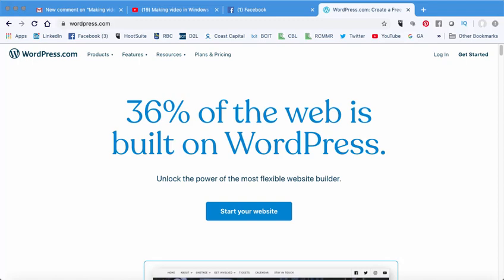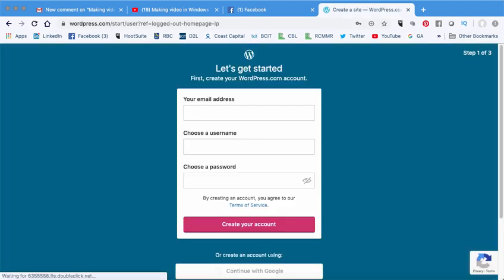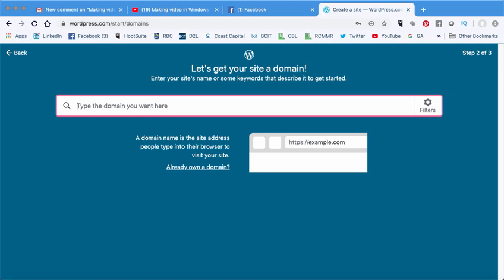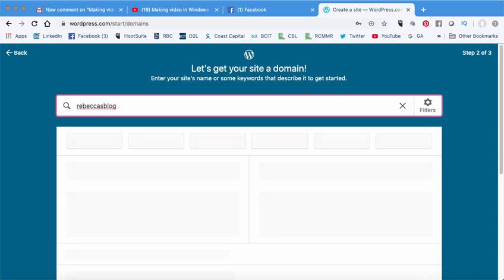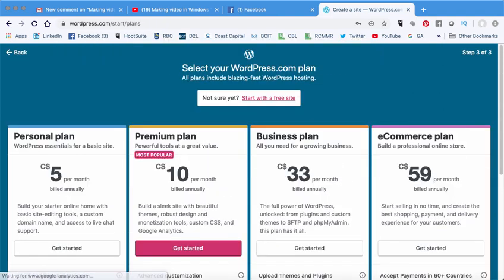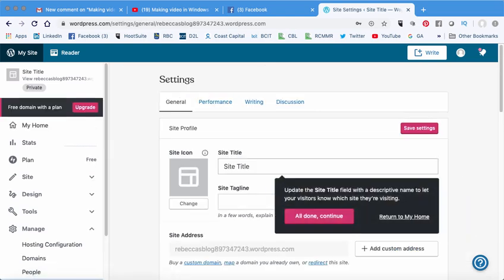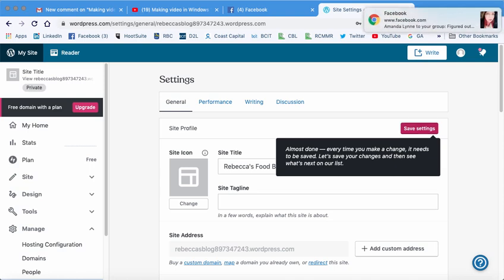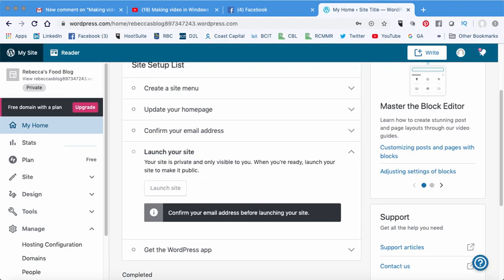getting a wordpress account